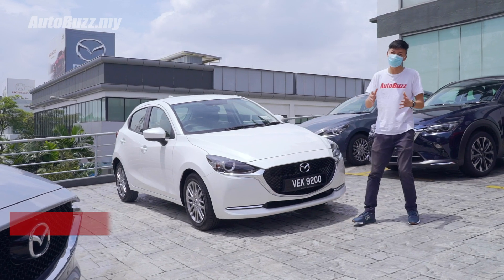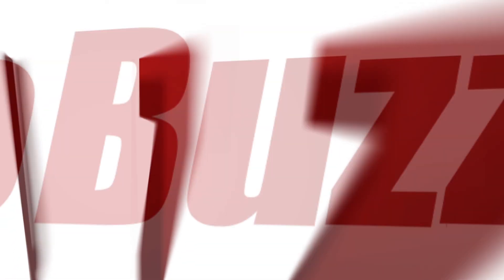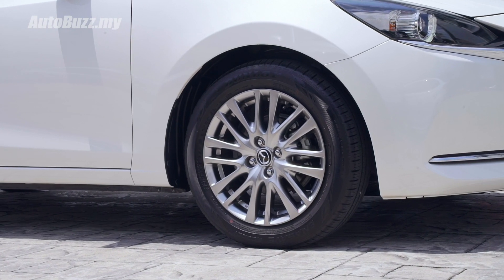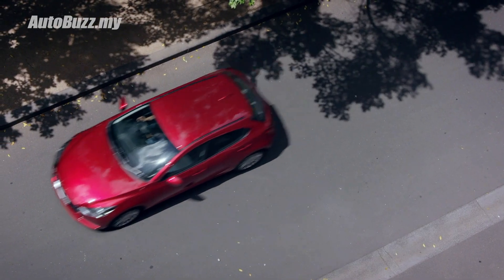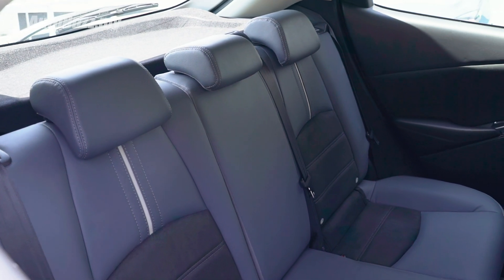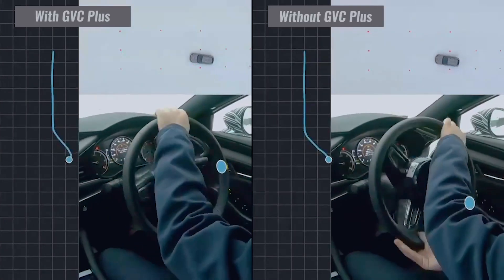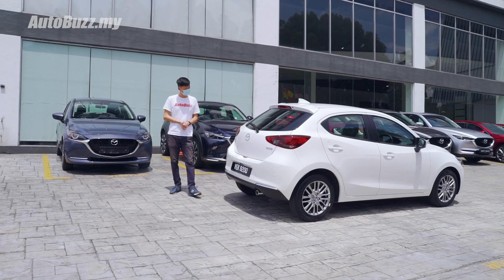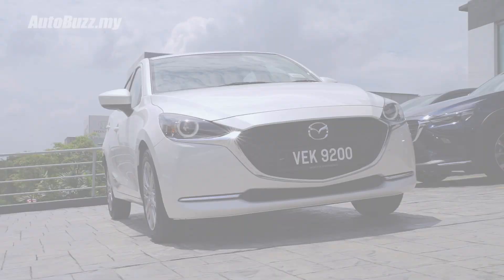2020 Mazda 2 Hatchback facelift, 5 Things - AutoBuzz.my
Adopting Mazda's new design language, the Mazda 2 hatchback now appears sharper and sleeker with a revised front end that can be easily mistaken for an all-new car but that's not all. Here's what you need to know about Mazda's latest fully-imported (Thailand) hatchback.

0:00 - Intro
0:24 - Exterior
0:44 - Performance
0:59 - Interior
1:19 - Safety and GVC Plus
1:34 - Price